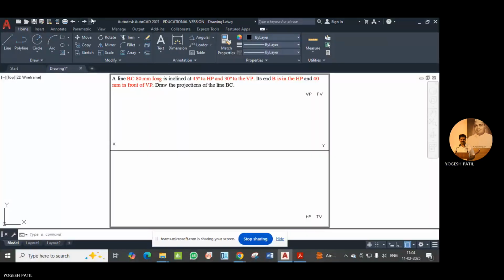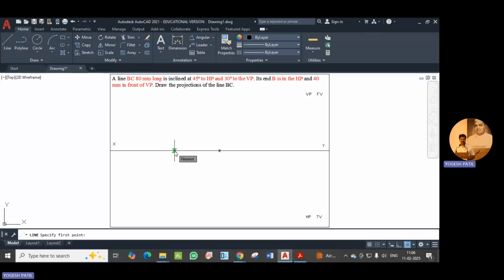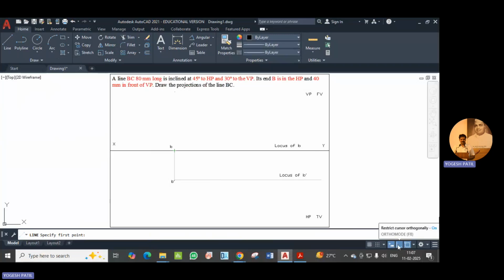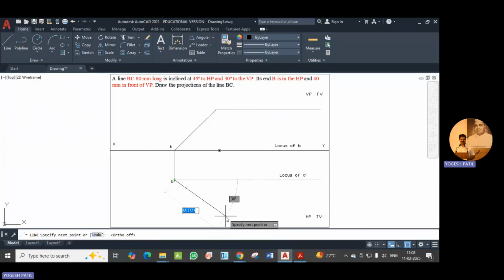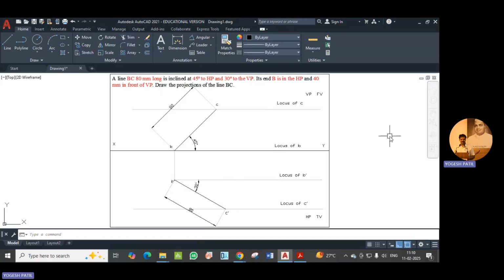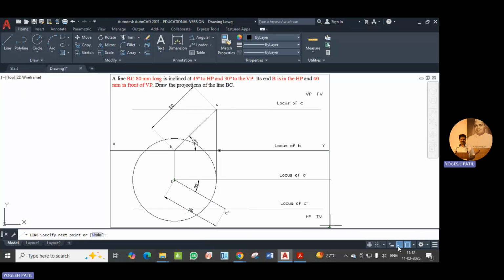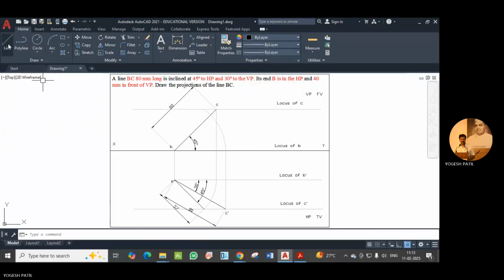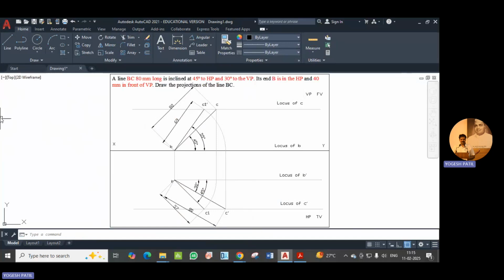Ex.2: Solving Projection of a Line Problem | Given True Length & True Inclinations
In this video, we solve a Projection of a Line problem where the True Length and True Inclinations are given. Watch to learn step-by-step how to construct the front view and top view using projection techniques. Perfect for Engineering Graphics students!